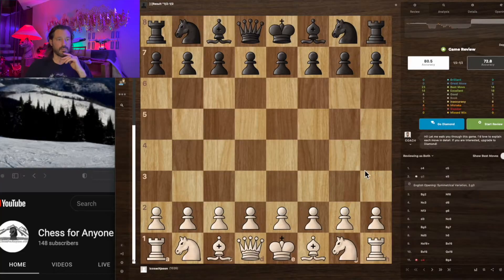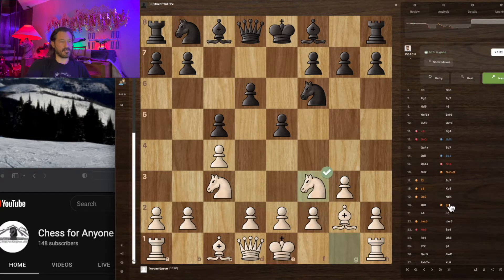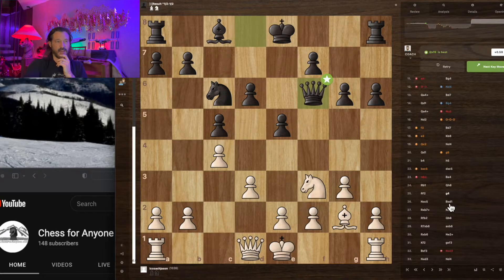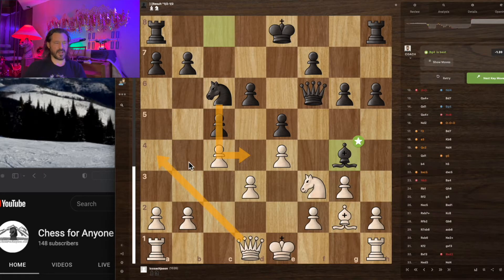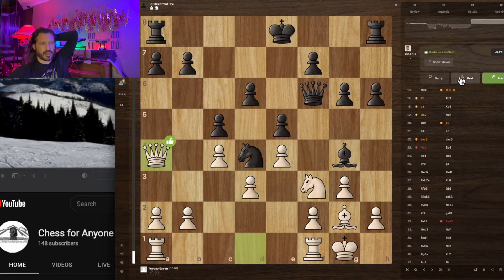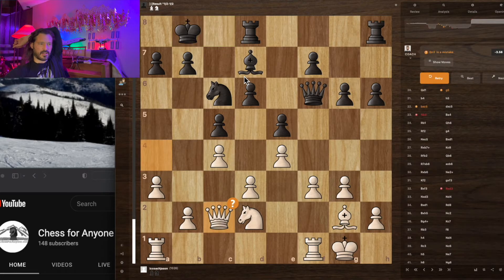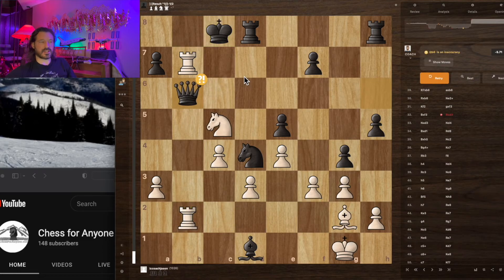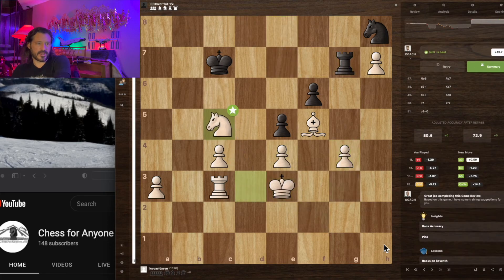Review of game I played with strong student in class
Looking back over our chess games afterword is one of the fastest ways to learn about flaws in our game. In this video my student and I talk about our game.